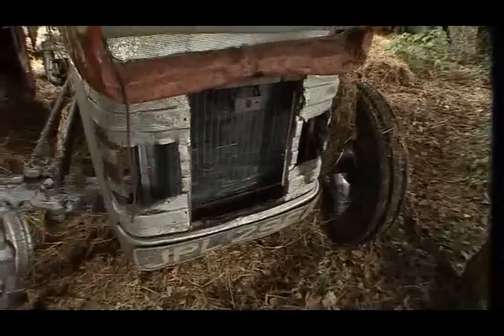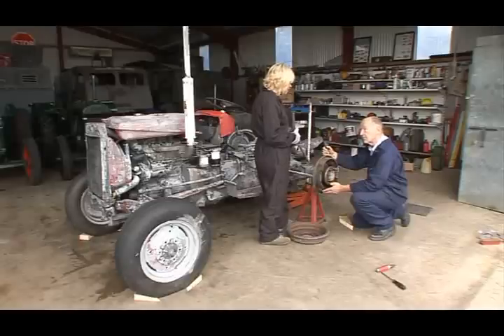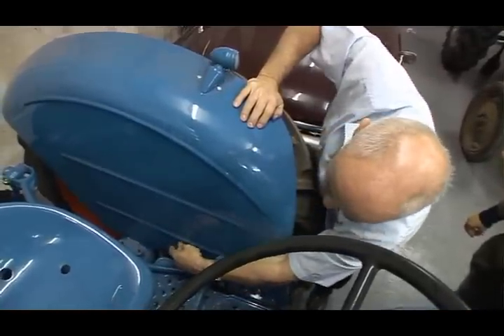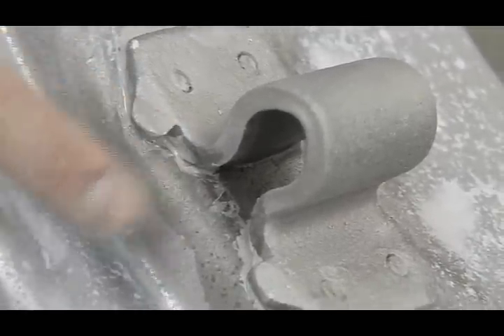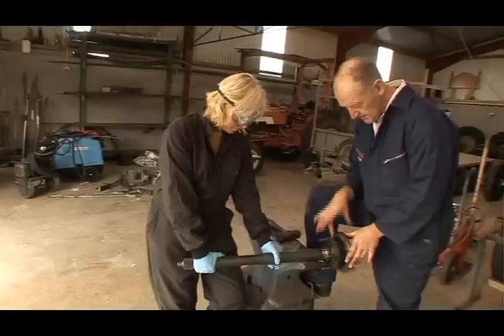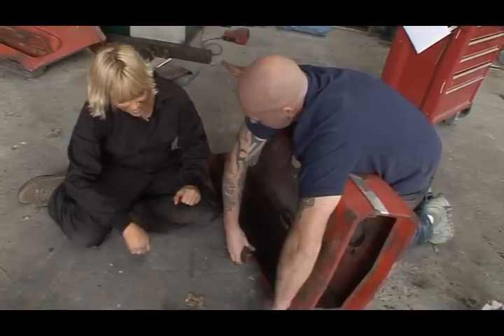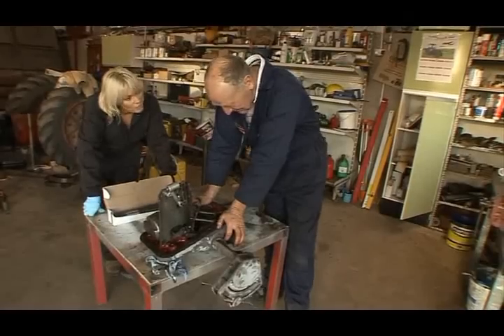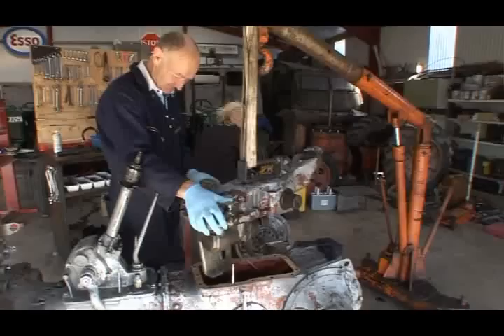REBORN TRACTOR DISC 1